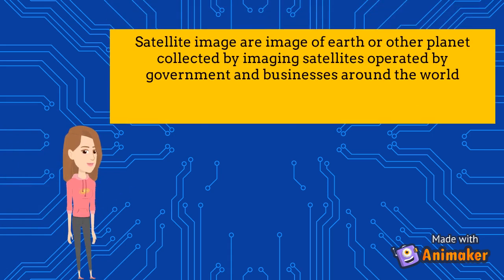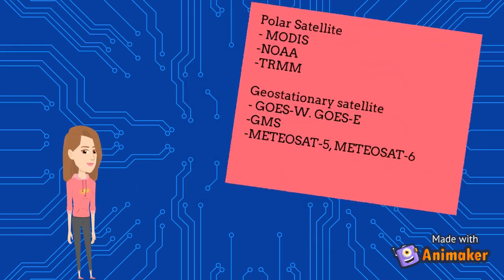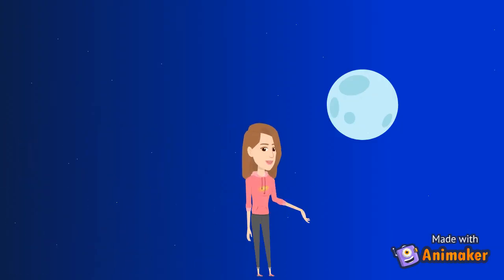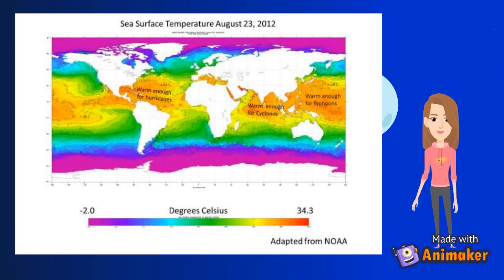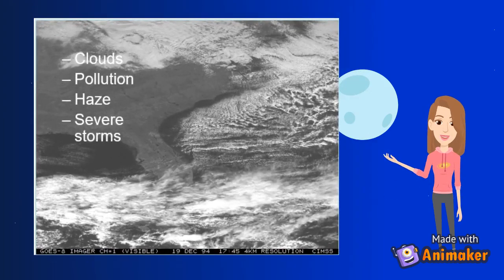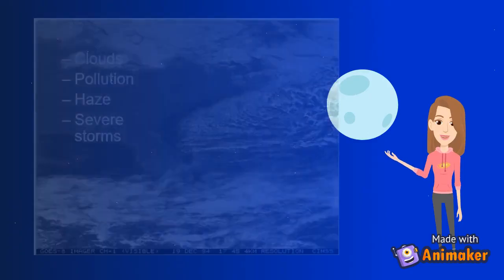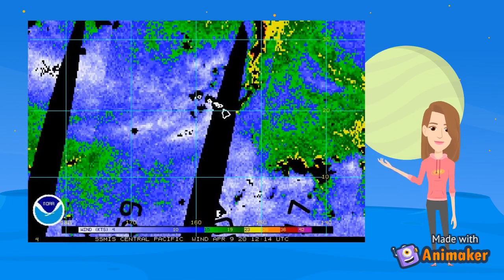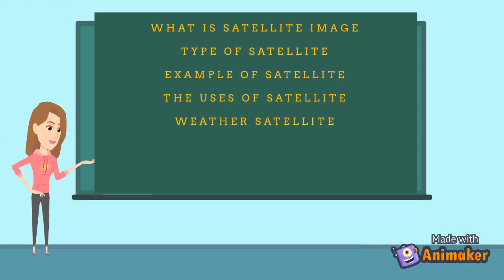Satellite Image by Fatin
How satellite image help in forecasting?